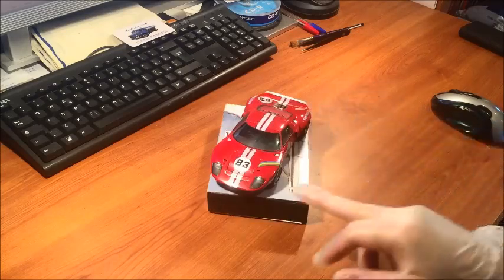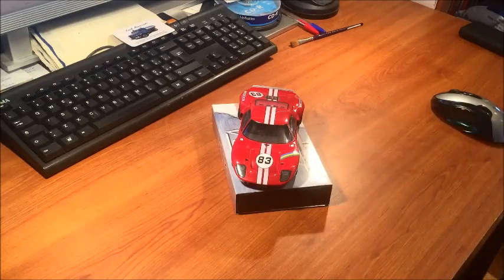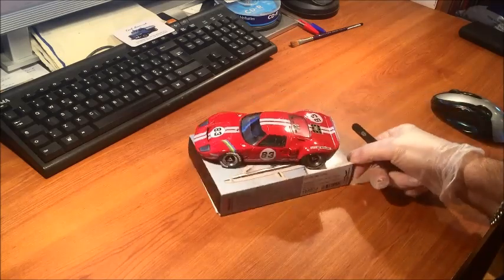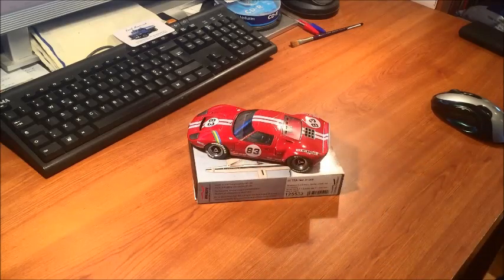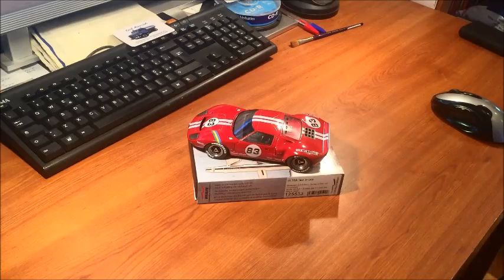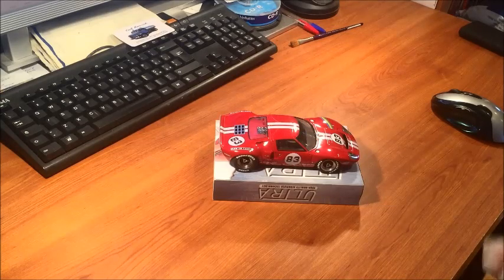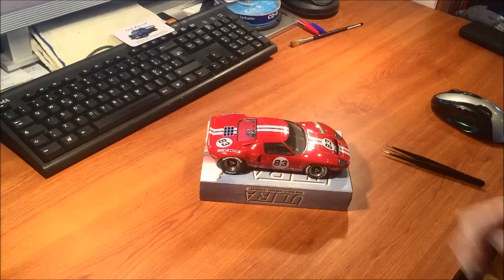Explainer Video : FORD GT40 mk 1 chassis 1083 -1969 1/24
Description of my model